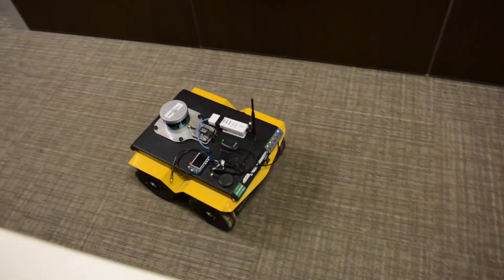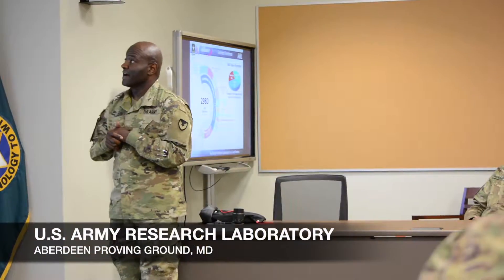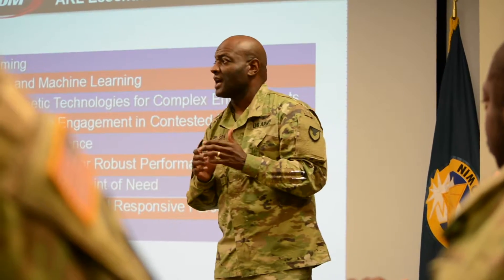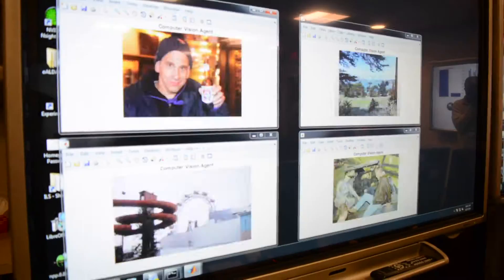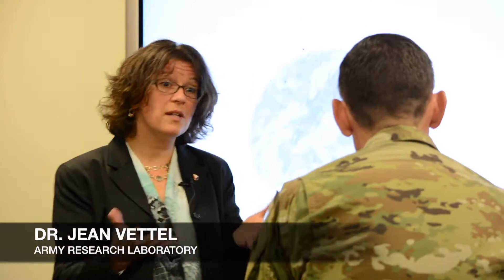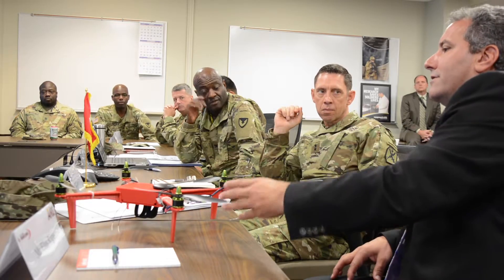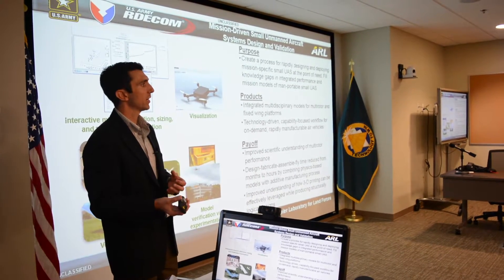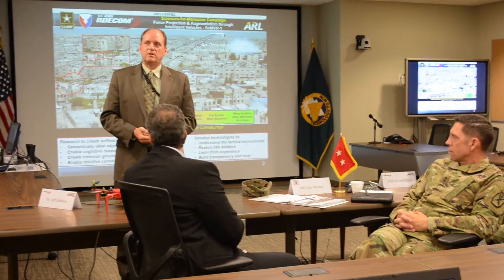Leader gets updates on Army research initiatives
ABERDEEN PROVING GROUND, Md. -- A small four-wheeled robot makes its way down the corridor of an office building. Laser sensors create maps of the surroundings and relay that information back to Army scientists to provide a three-dimensional view. This skill may one day lead to enhanced manned-unmanned teaming where robots perform tasks autonomously and reward Soldiers with situational awareness.

This was just one project Army researchers demonstrated to a senior official during a day of briefings at the U.S. Army Research Laboratory on Aberdeen Proving Ground, Maryland, Sept. 27, 2016.

Maj. Gen. Eric Wesley, who serves as the commanding general of the Maneuver Center of Excellence and Fort Benning, Georgia, toured the laboratory to learn about the latest science and technology initiatives to support the Soldier of the future.